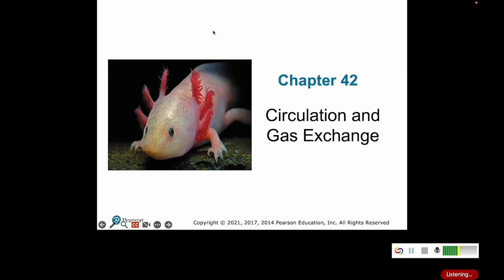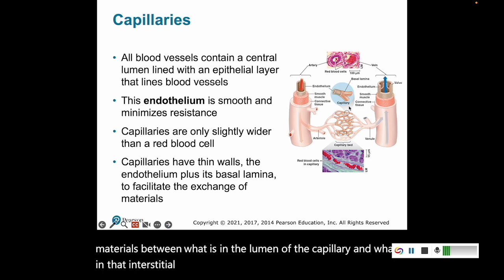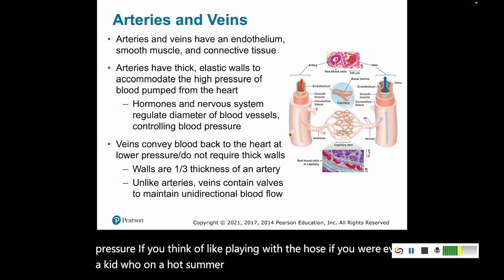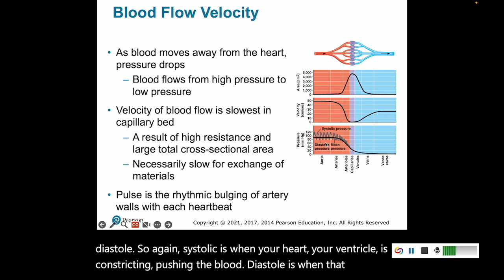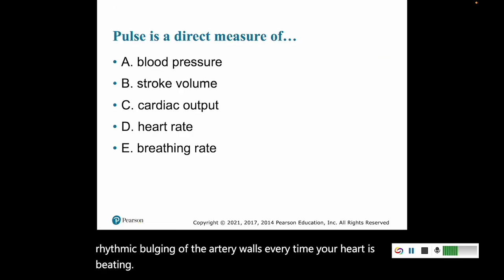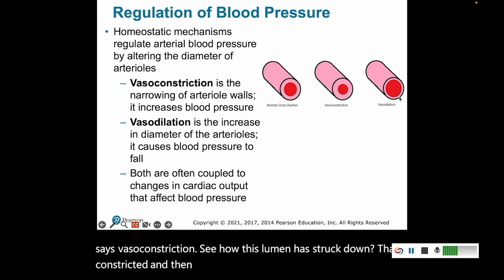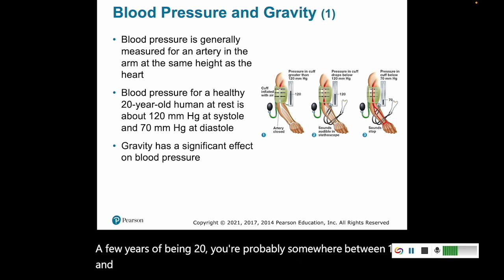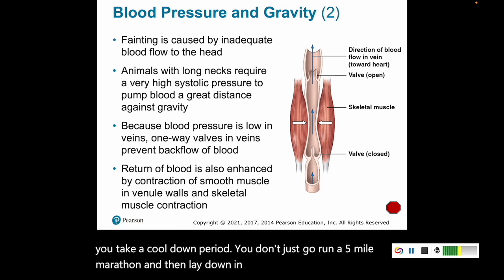42.3a Vessel Structure and Blood Pressure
We discuss and compare the structures of capillaries, veins, and arteries--including endothelium, smooth muscle, and connective tissue.
We discuss factors that affect velocity and pressure of blood flowing through the cardiovascular system and define systolic pressure and diastolic pressure. We also discuss how blood pressure can be regulated through vasoconstriction and vasodilation.